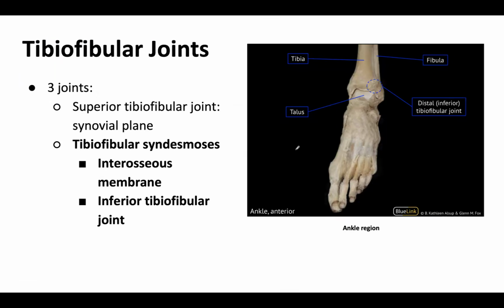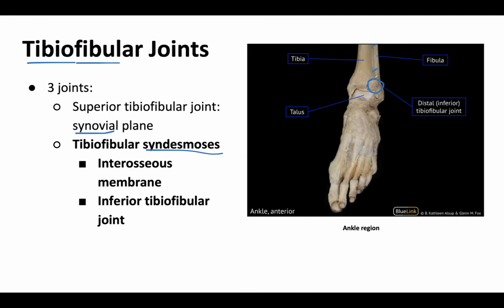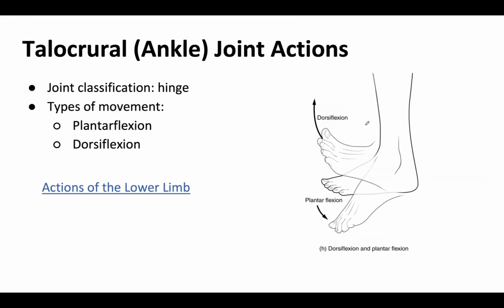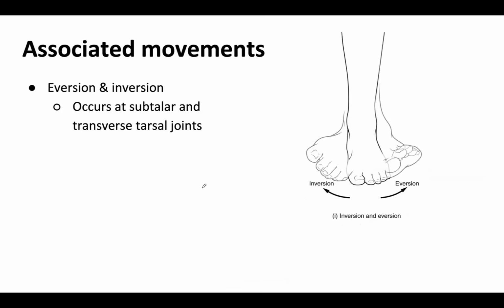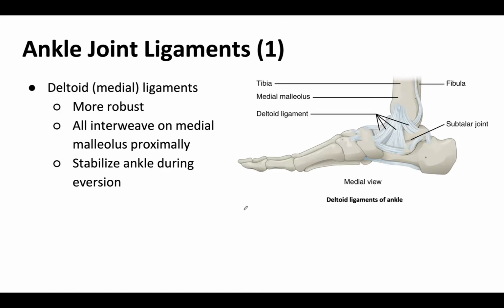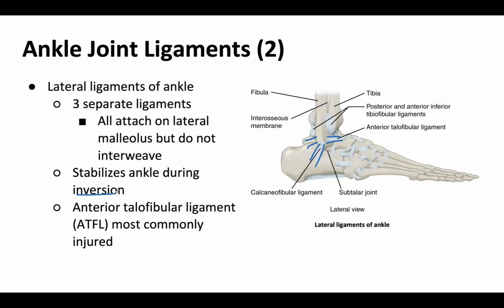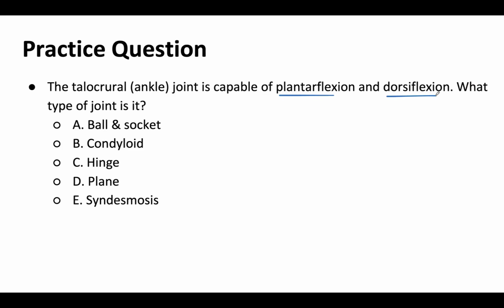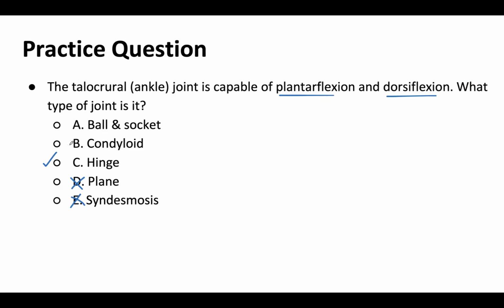Joints of the Ankle Region